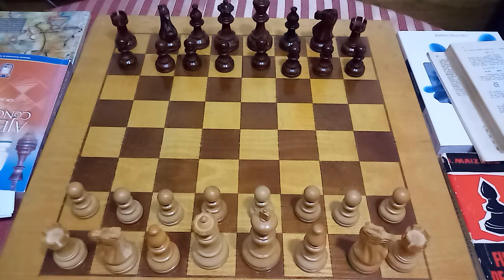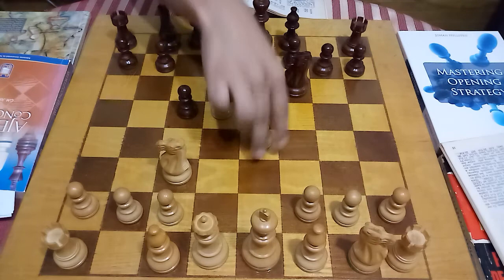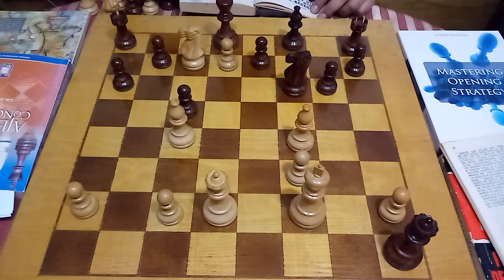Attacking to King in the center (I)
In this video I show you the first way to attacking to King in the center, the pawn's punch in the center. The example game is Alekhine - Levenfish, St Petersburg 1912.